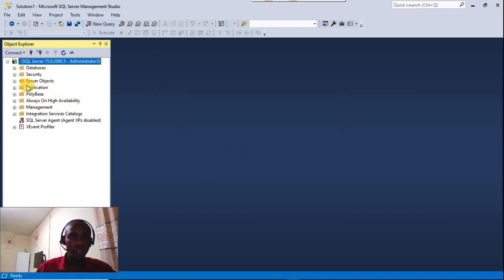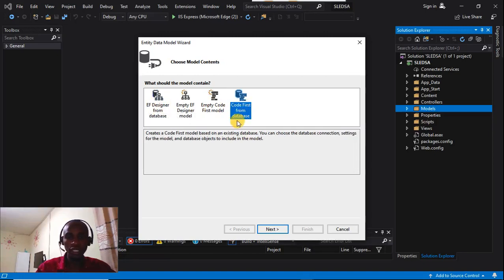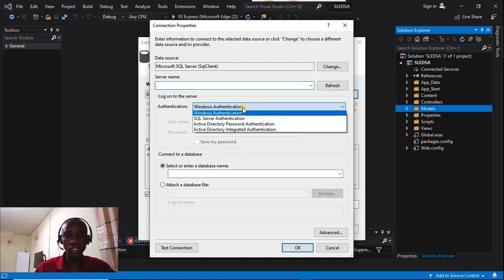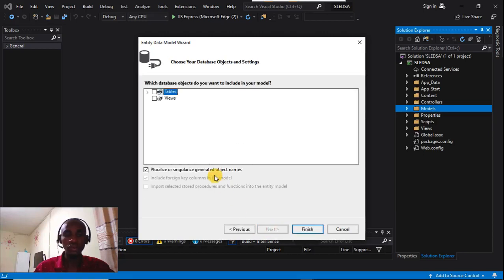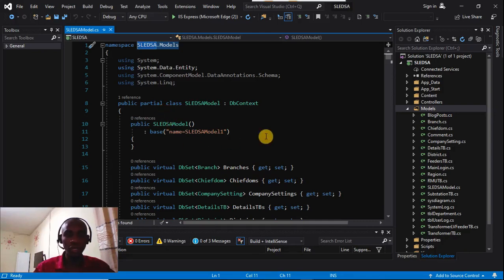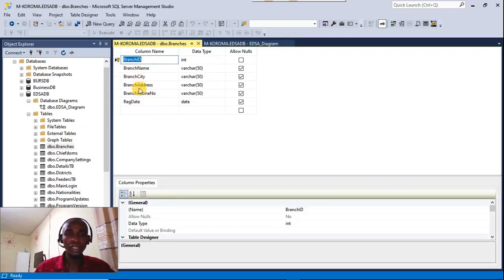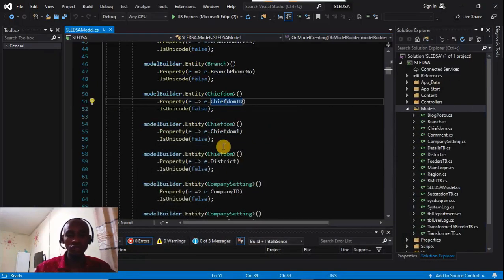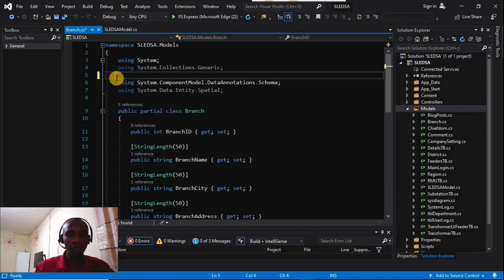Web and Mobile V4